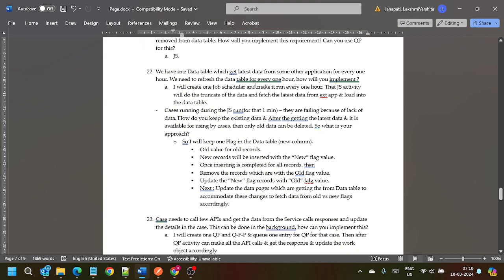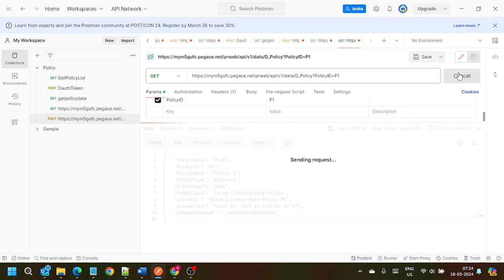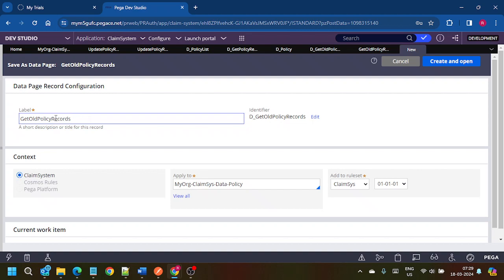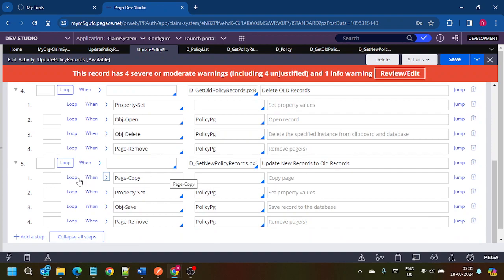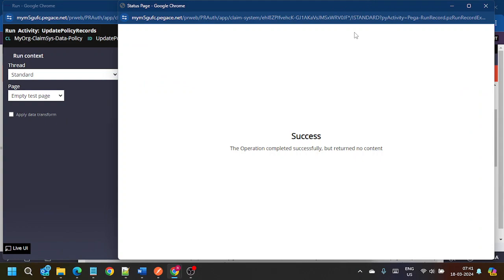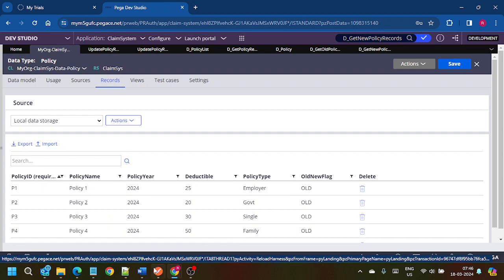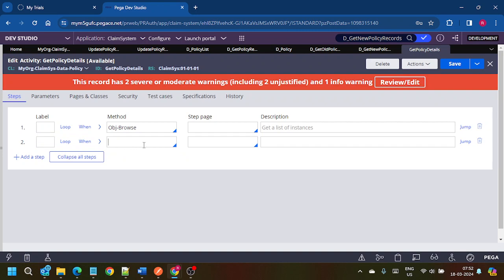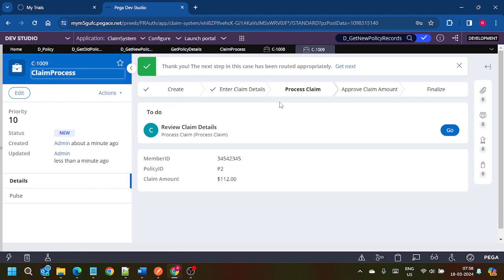Pega Interview Questions & Answers 5.1 Implementation Pega # PegaLearnNow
Pega Interview Questions & Answers 5.1 Implementation
Real time questions on Pega Queue processors & Job Schedulers